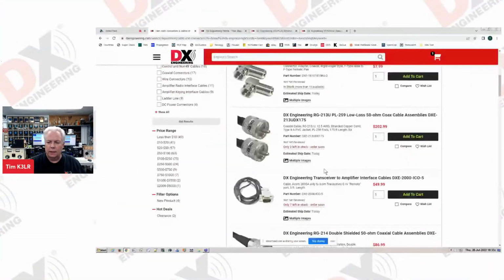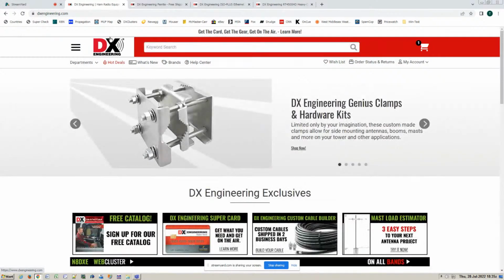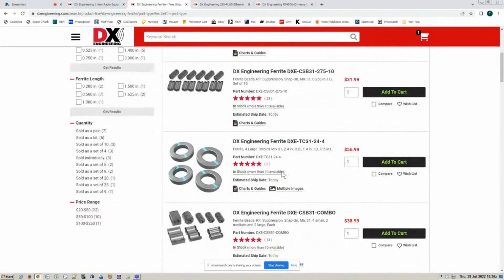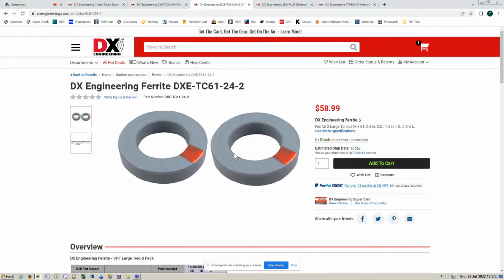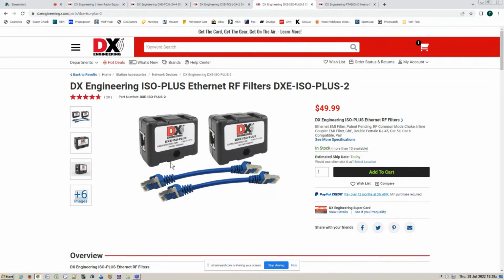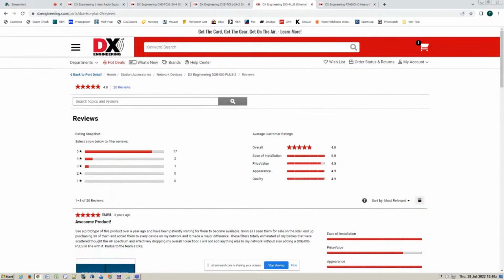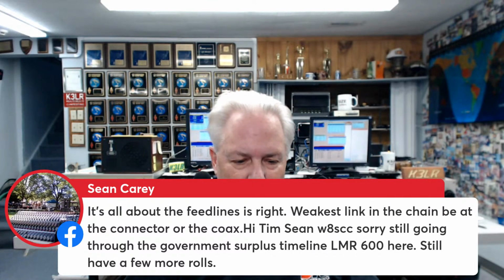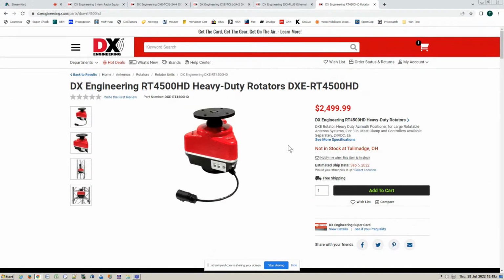DX Engineering Manufacturers Showcase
DX Engineering Coaxial Cable and connectors, DX Engineering Ferrite and the ISO-Plus with Tim, K3LR on this weeks episode of the weekend special.